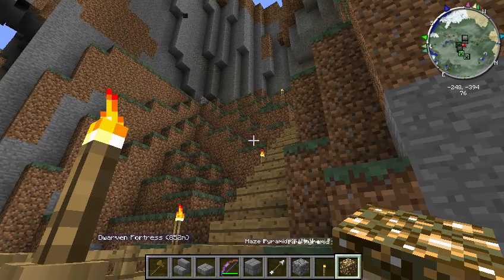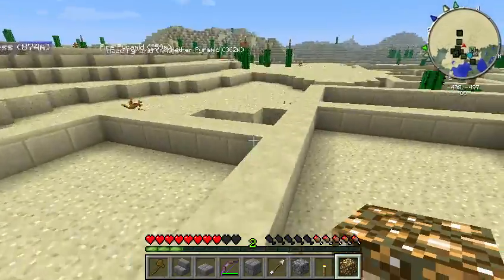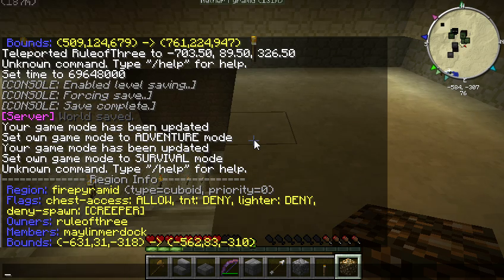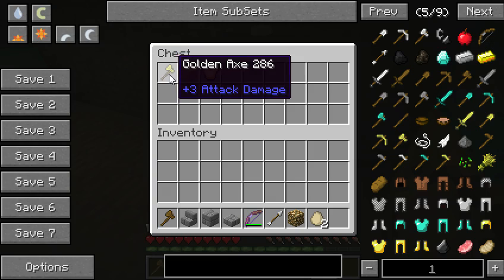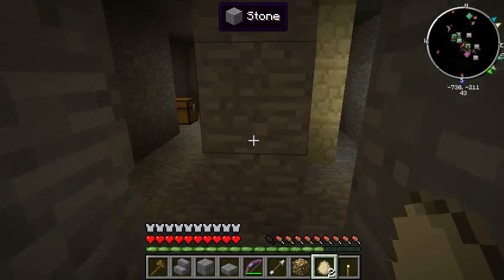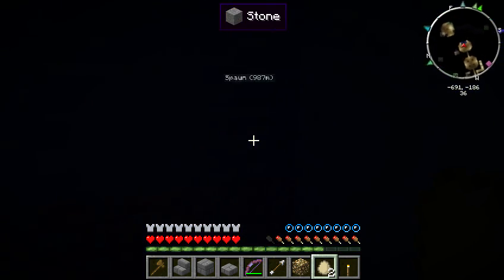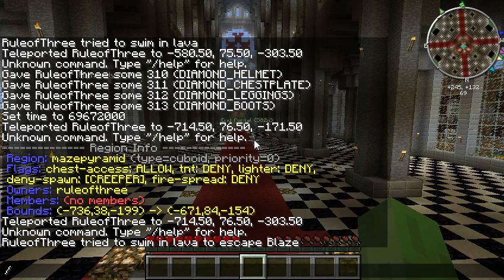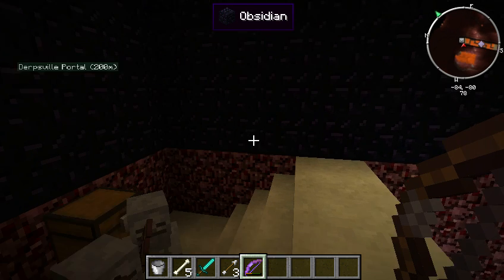Pularnin Pyramid Dungeon